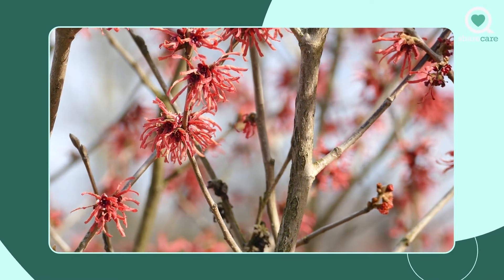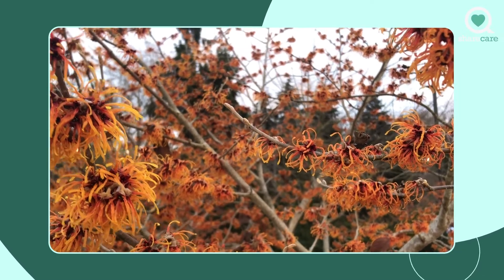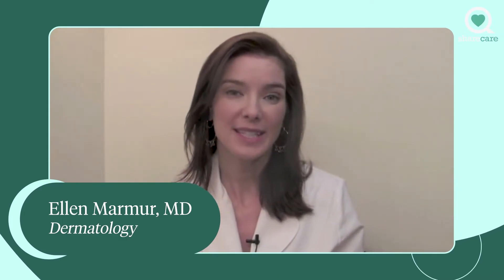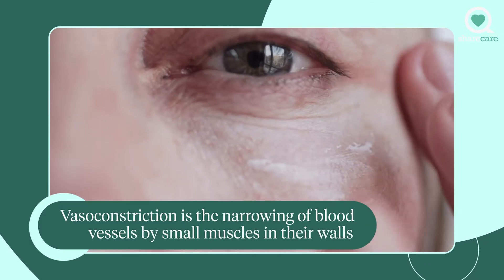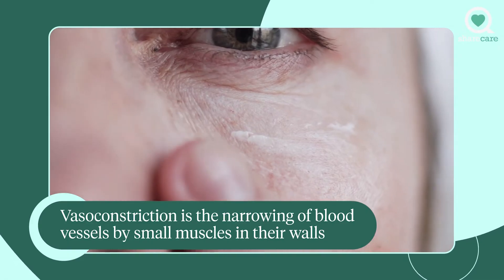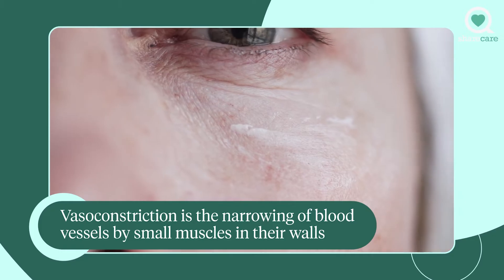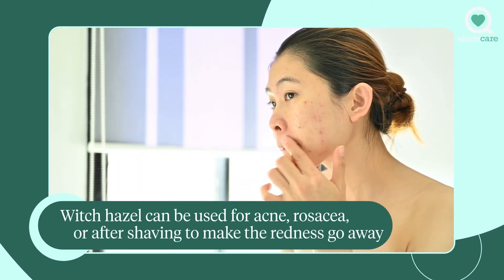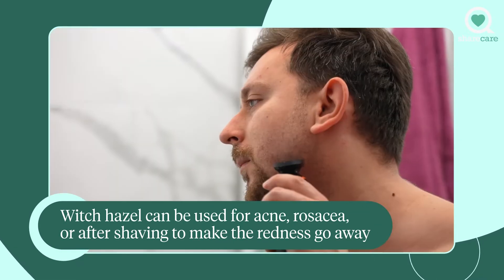How is Witch Hazel Used to Treat Skin? | Ask The Experts | Sharecare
What are the benefits of using witch hazel on your skin.

How is Witch Hazel Used to Treat Skin?